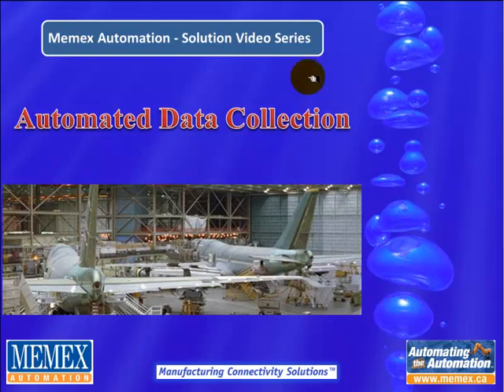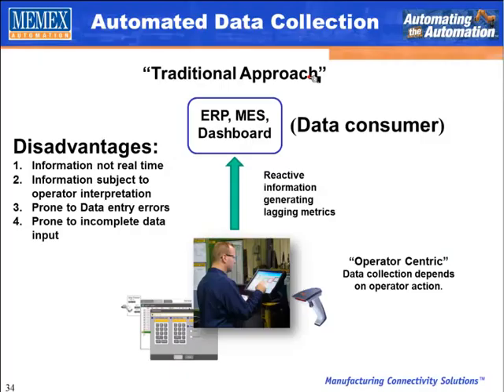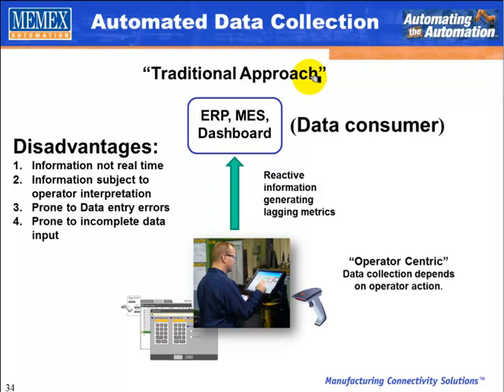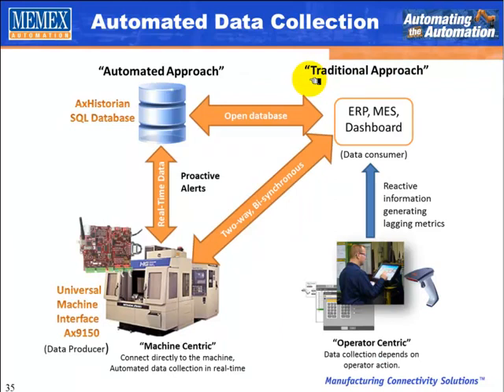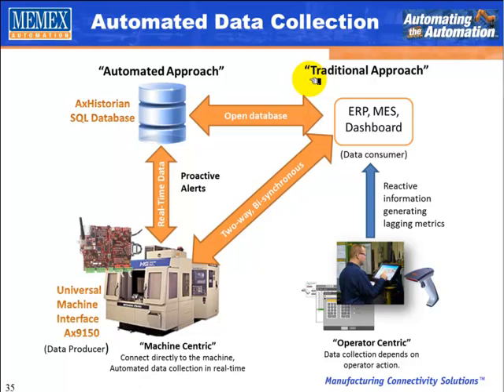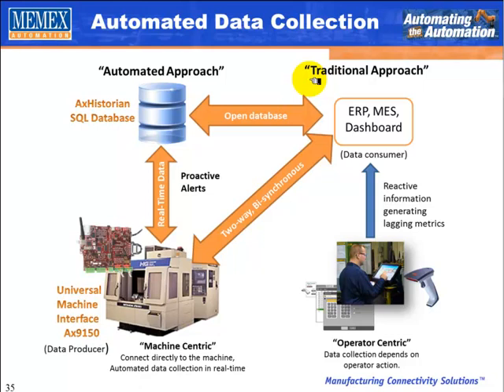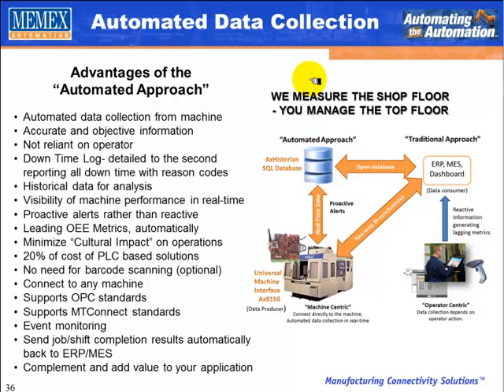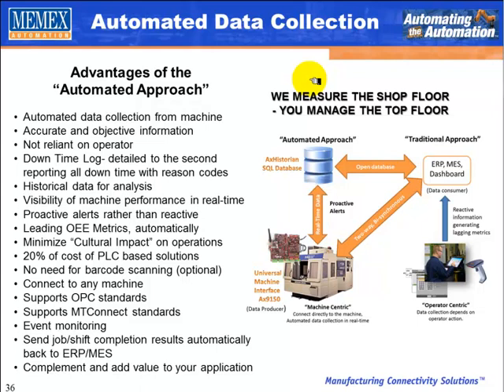5. Automated Data Collection